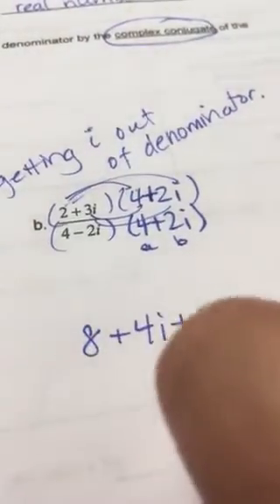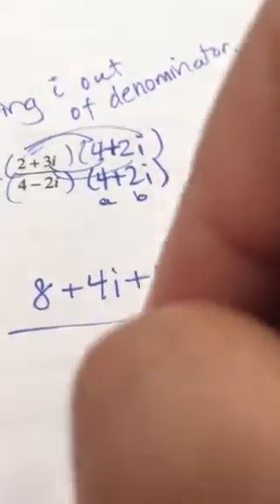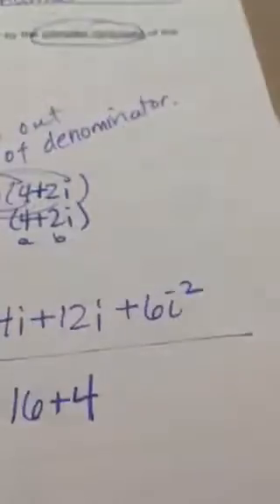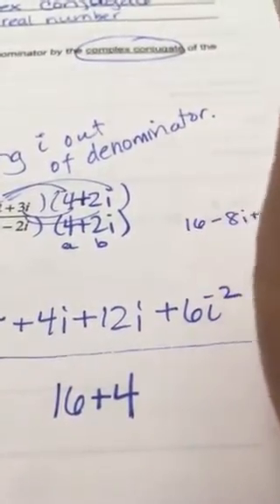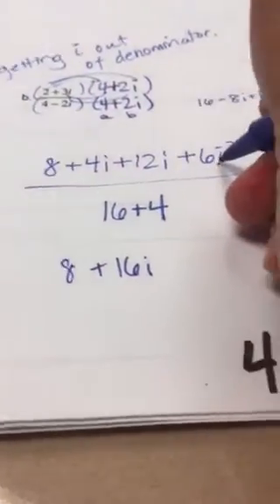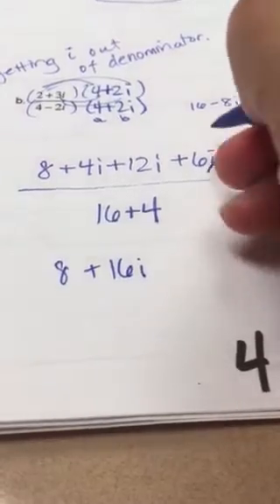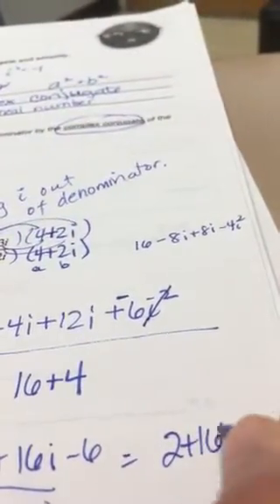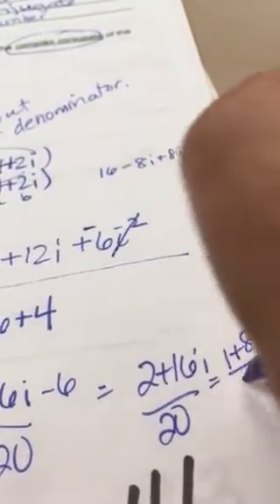CAT Unit 1 page 41 notes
Page 41 I conjugatesX